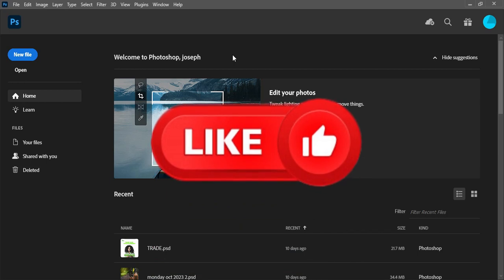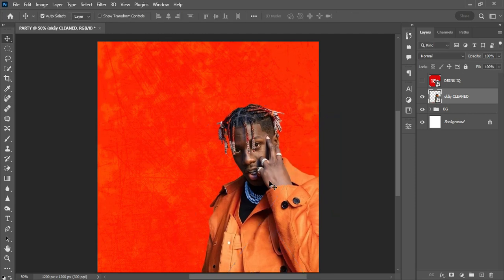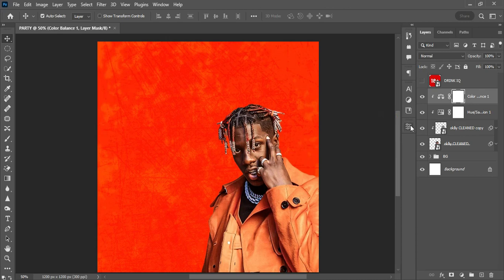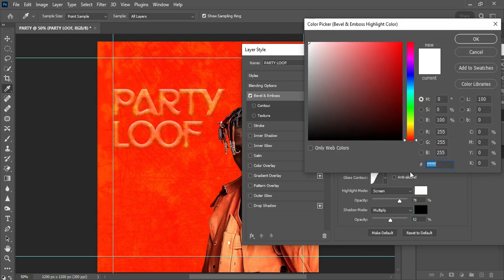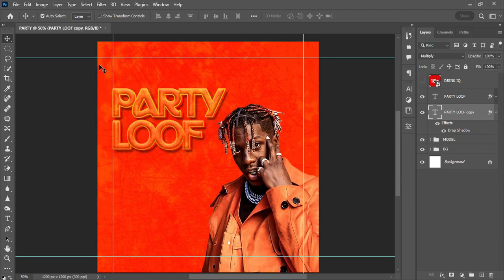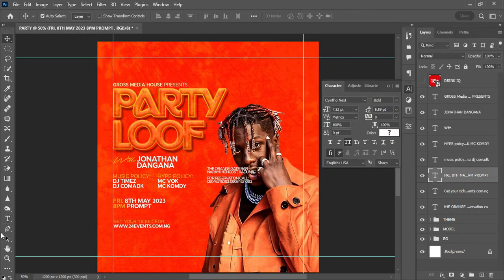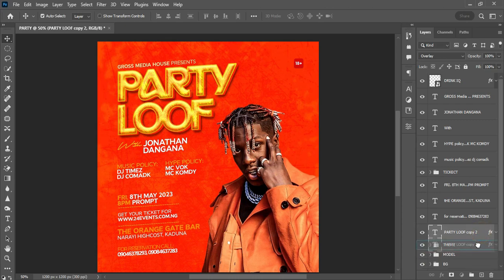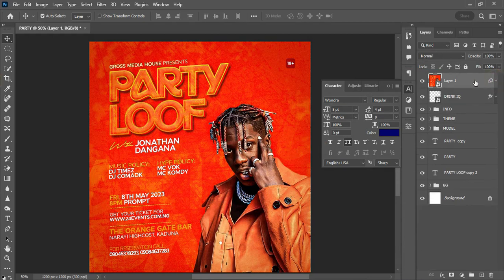Party Flyer Design in Photoshop || Photoshop Tutorial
Communication, attention, and excitement are the three key elements of party flyer design. It is important for a well-designed party flyer to contribute to the success of the event in the following ways as setting the tone, conveying information clearly, and creating anticipation.
In addition to aesthetics, a successful party flyer must convey information and establish a connection with the target audience. It is important to combine creativity and practicality in order to produce a flyer that serves both its purpose and looks good.